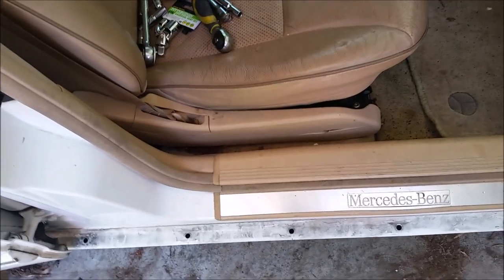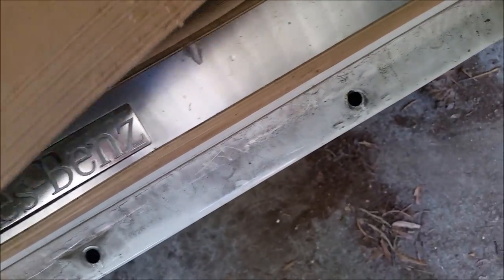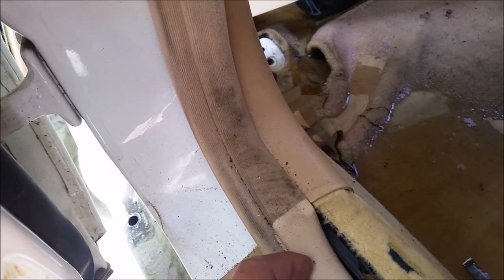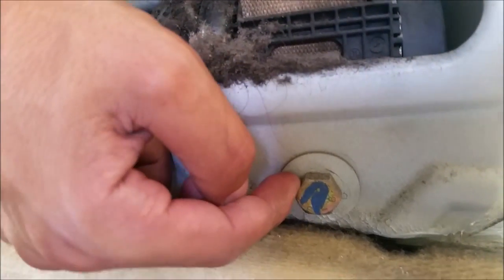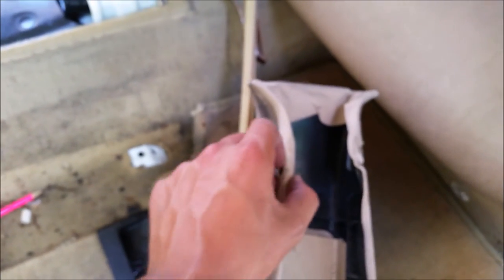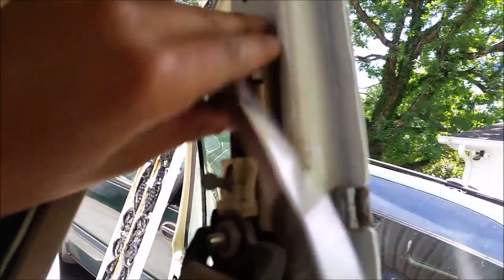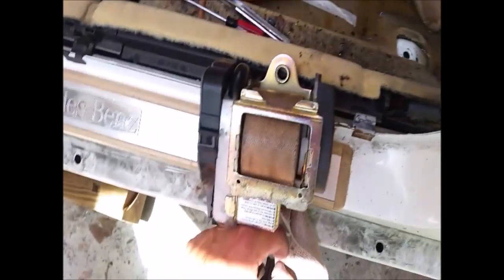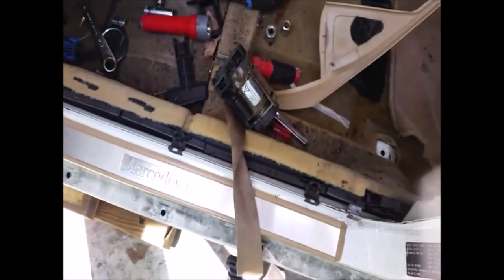Mercedes Benz Front Seat Belt Removal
Video of the removal process of the seat belt assembly on a benz W210 E430, compatible with other models.